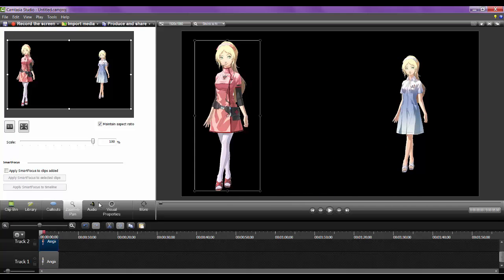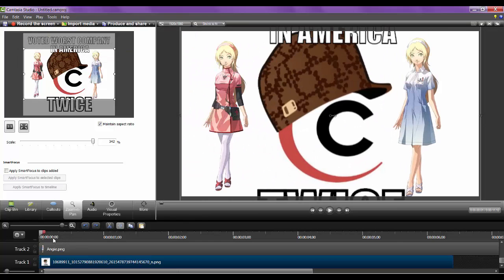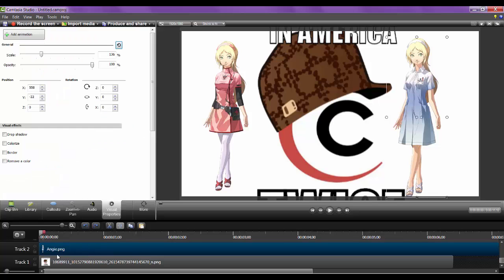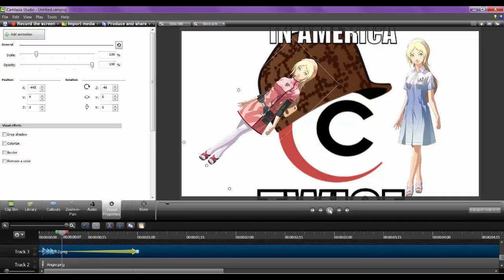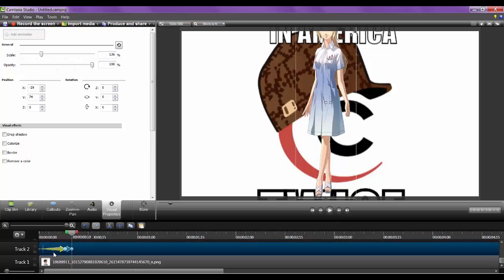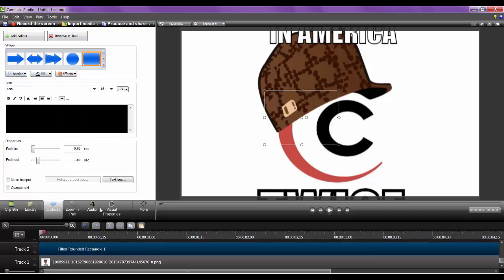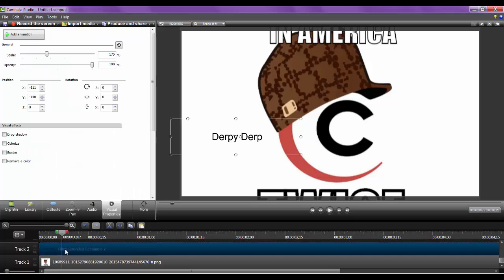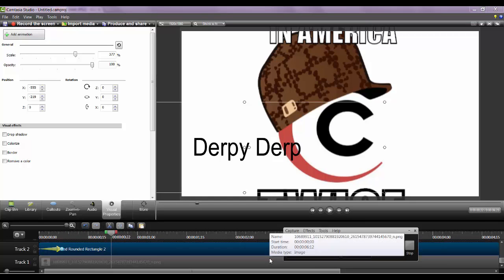Camtasia 8: Animation (Made Easy) Tutorial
At first I didn't like this, but now I actually think it's half decent.

In this tutorial I cover:
Animating Pictures
Animating Callouts

Note: You can do animations on a video as well, I do it commonly.